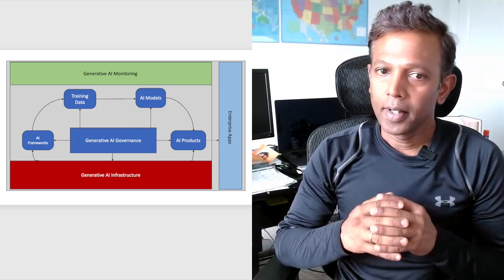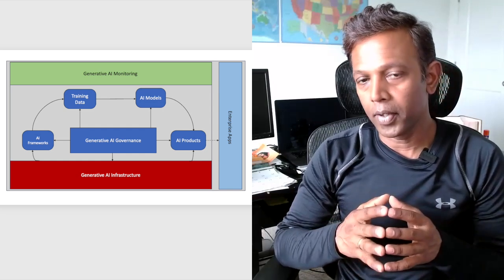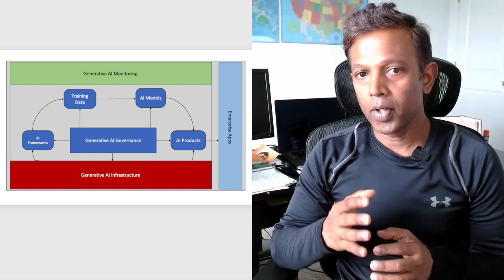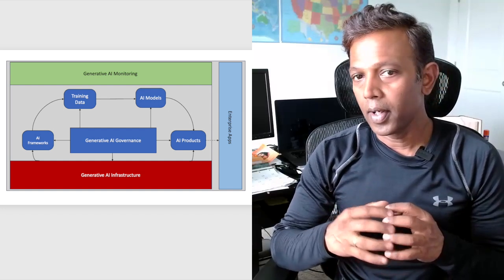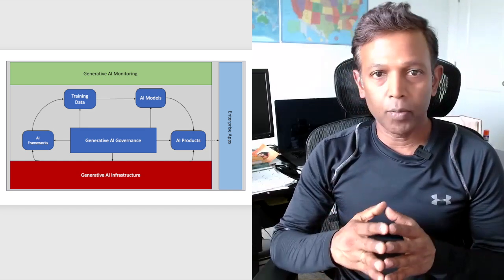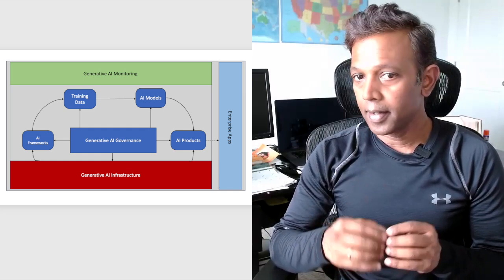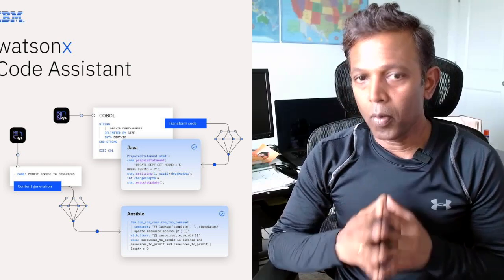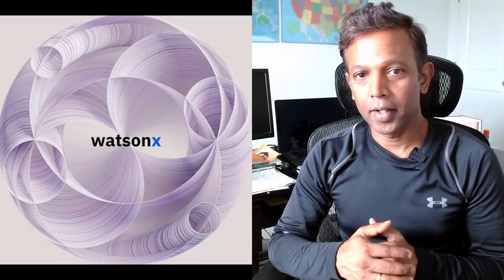Generative AI Ecosystem | What is it? | Domain Specific Industries | Watsonx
You must know what is Generative AI ecosystem means. As a technology enterprise, what this ecosystem means? If you are a domain-specific organization like Retail industry, Finance institution, Insurance company etc, What you must do in this generative ai world ?